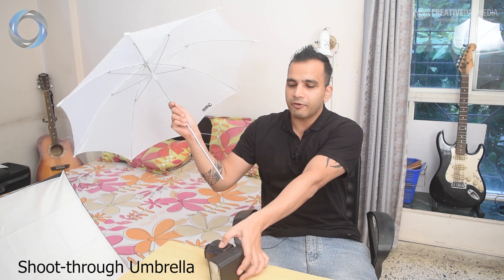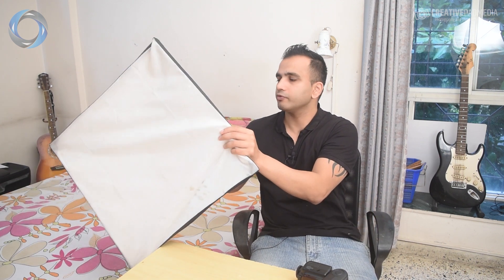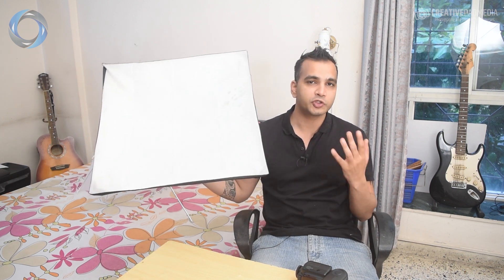Bounce Flash Photography Tutorial and Its Importance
In this video we will be learning the art of bounce flash photography by pointing our off-camera flash to bounce off the ceilings and walls in an indoor setting. You will realize that when you bounce the flash, it creates a really soft light and the subject looks much more flattering as harsh shadows and specular highlights are avoided.

This video is from our Off-Camera Flash for Beginners Course, which has 33 videos and 4 hours of video content.